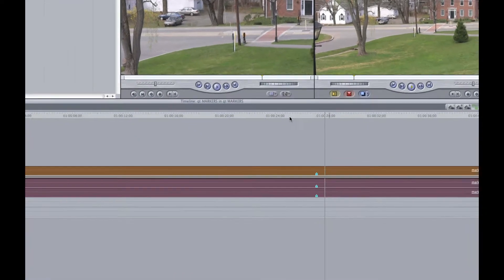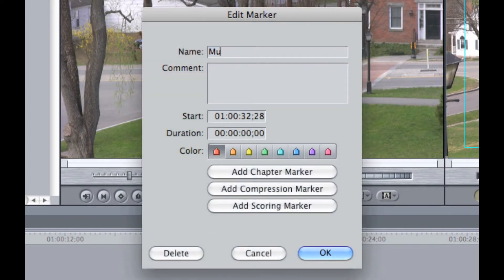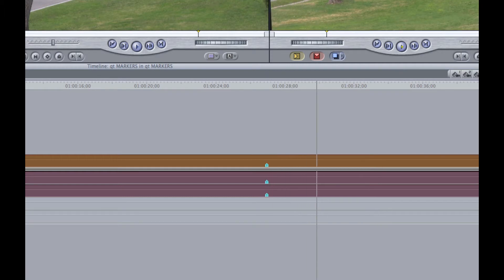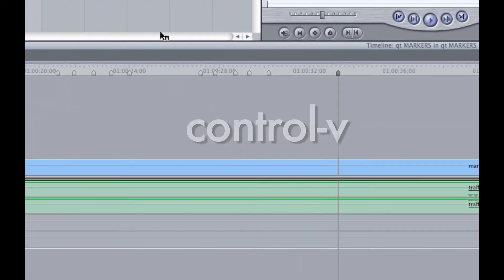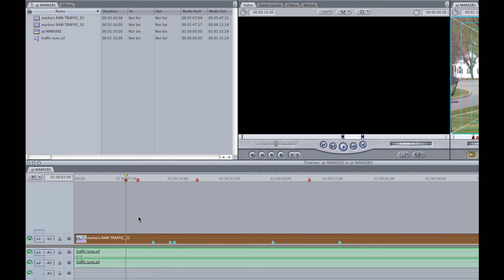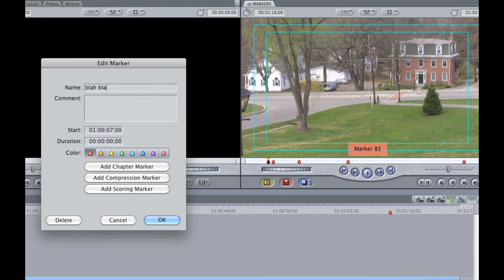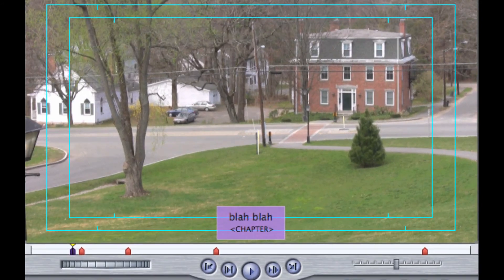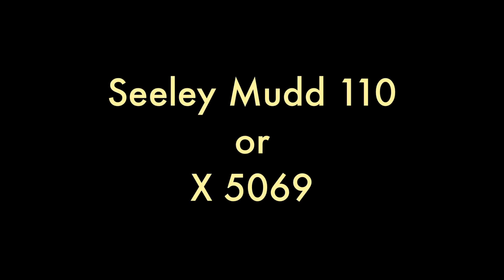QUICK TIP: Markers for FCP 7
Introduction to using markers in Final Cut Pro 7. Useful for adding notes, helping to synch video with audio or adding chapter, compression or scoring markers.